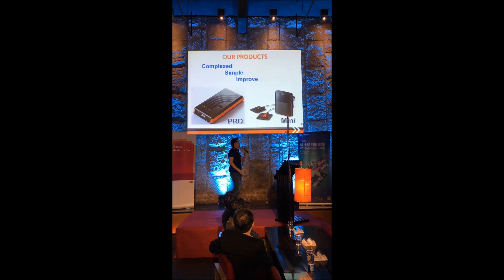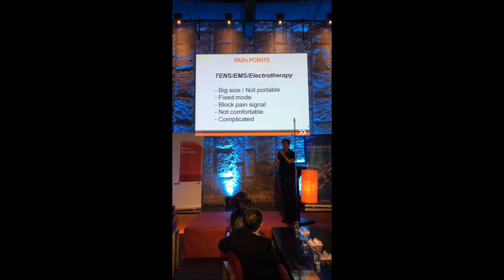20161111TXA Demo Day 6-min Eng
Inspired by the invaluable traditional and professional medical wisdom, we have developed the world first Smart Mobile Health Enhancer, hoping to give modern people the intelligent and affective way to manage their health in the mobile and IoT era.